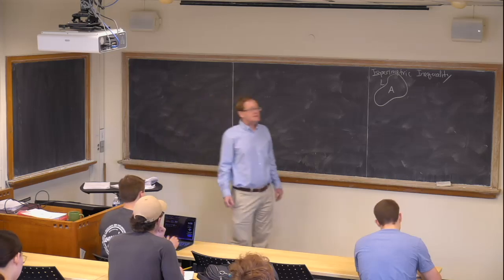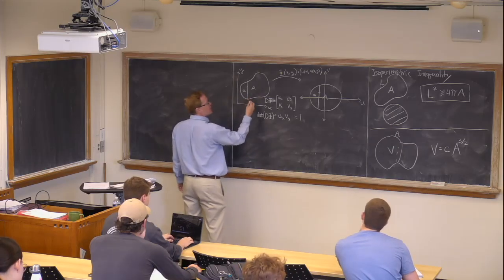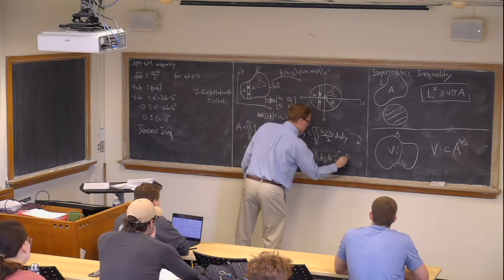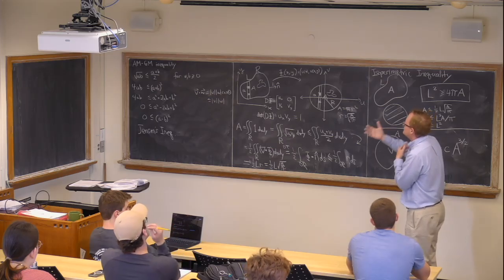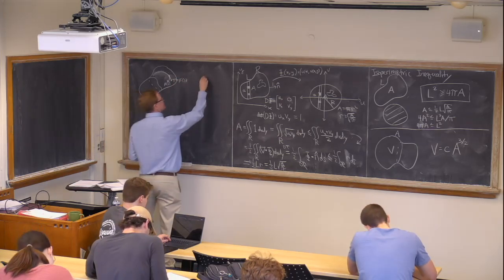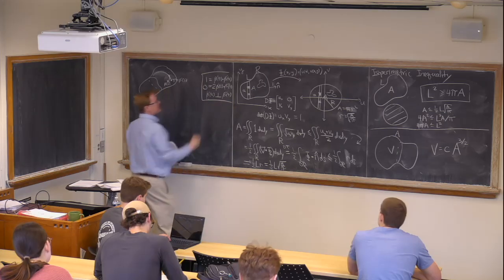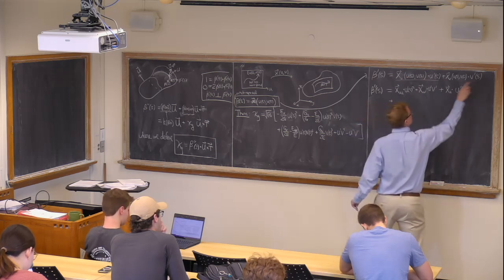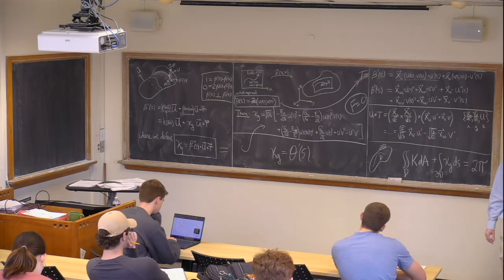Lec - 14 (Duke University)